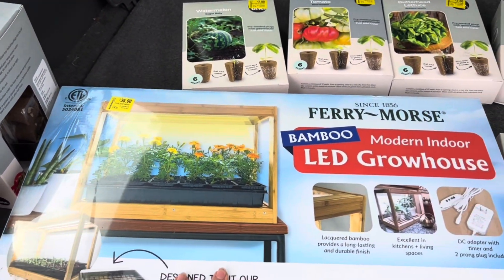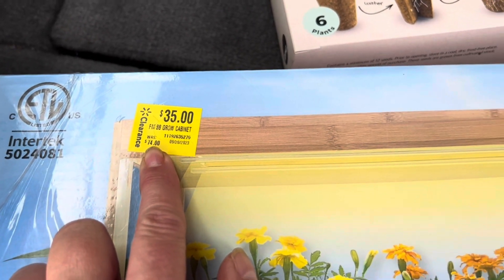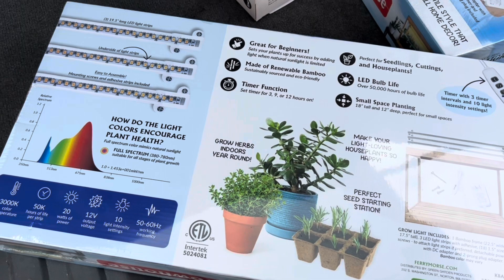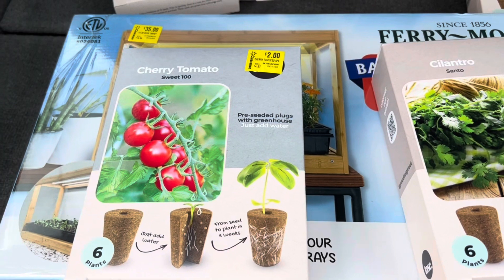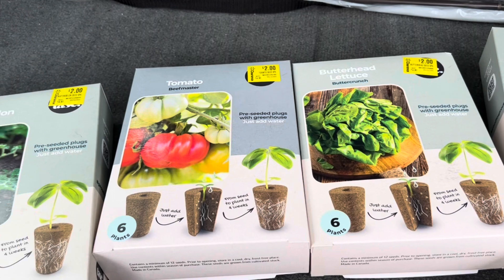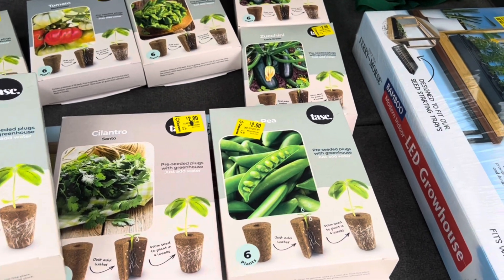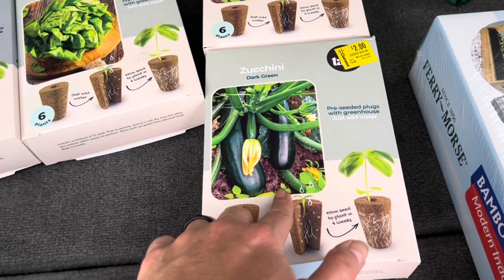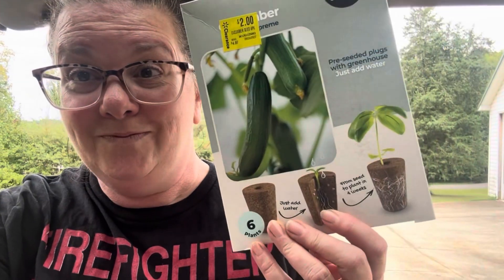Get $$$ Off Your Spring Planting Now!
Check out the deals I just found!  I was so excited to share with ya'll so you could save $ now too that this video is not edited at all!

But. if you want some great deals on seed plugs and an LED Growhouse for spring -- RUN (okay maybe drive) to your nearest Walmart and hit their clearance aisle. I know, if you are like me, you HATE Walmart, but sometimes we find good things even in places we don't like!

I told you I would link the company sites below so you can go check it out if you need to. But. these are GREAT deals!

You can also go to my Jami Jann Nontoxic Farm Mom FB and IG pages and comment there.  Let's help everyone save $$$$$$.   If you live in states where it is already cooler, you might even find them at a better deal than I did!!

Thanks for being on this fun nontoxic on a budget journey with me. Happy saving $ now for your spring garden!

Nontoxic doesn't have to be hard or expensive --
Jami